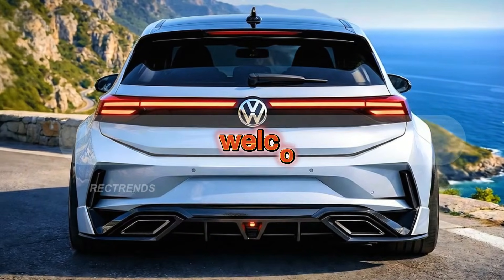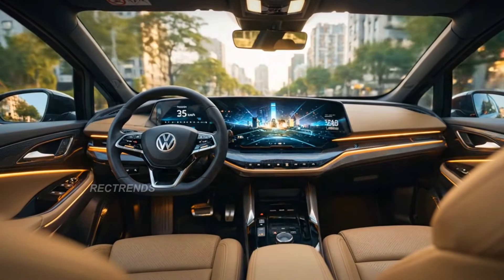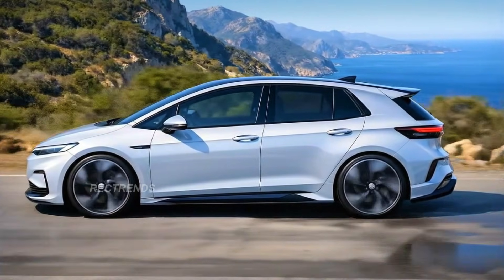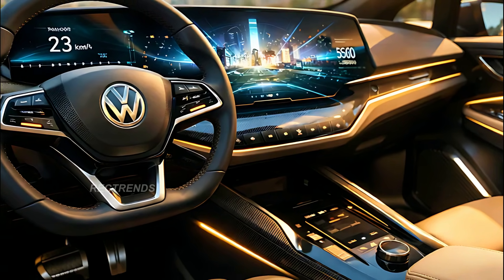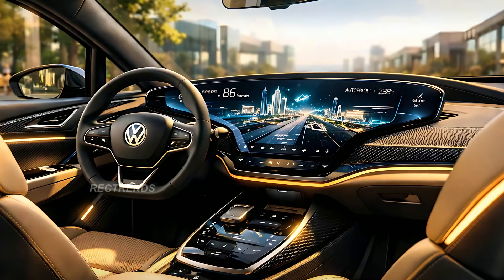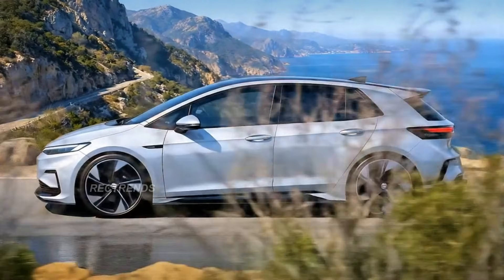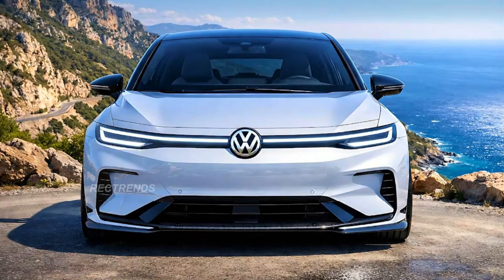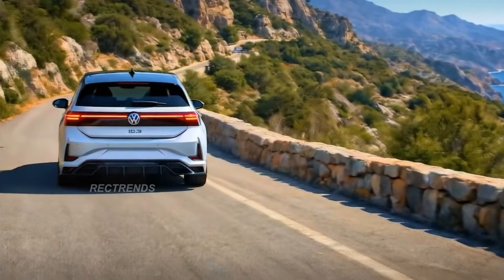2026 Volkswagen ID.3 Is Here - Next-Level Tech and Design!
2026 Volkswagen ID.3 - Experience the all-new 2026 Volkswagen ID.3, the next-generation electric hatchback that redefines the future of compact EVs. Volkswagen has completely transformed its popular electric model — combining futuristic styling, a luxurious digital interior, and upgraded performance based on the advanced MEB+ platform.

In this in-depth review, we’ll explore every detail of the 2026 VW ID.3, from its sleek aerodynamic exterior to its high-tech interior, improved range and charging, and expected price and release date.

Whether you’re an EV enthusiast or looking for your next daily driver, the 2026 ID.3 blends efficiency, technology, and driving fun in one perfectly balanced package.